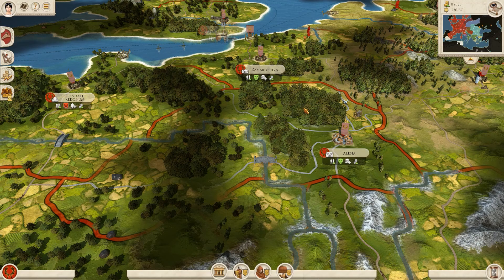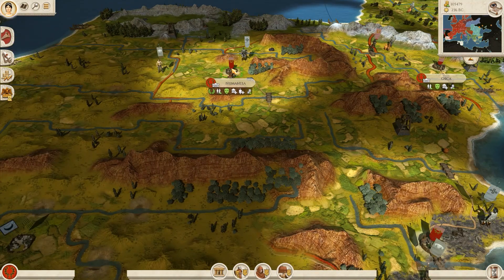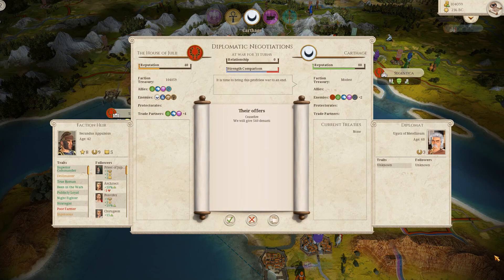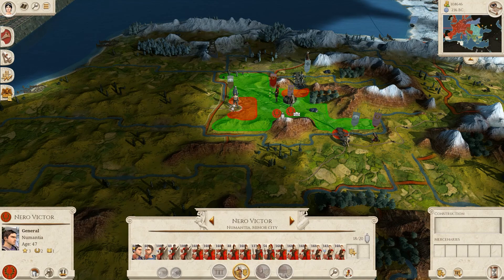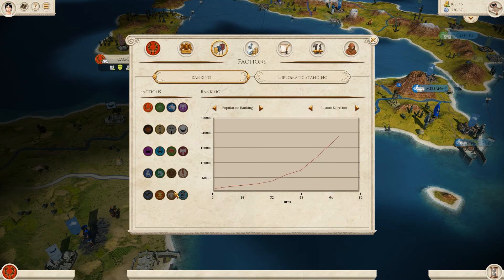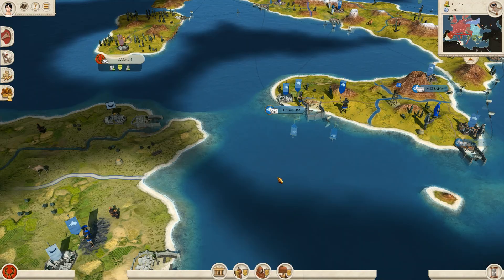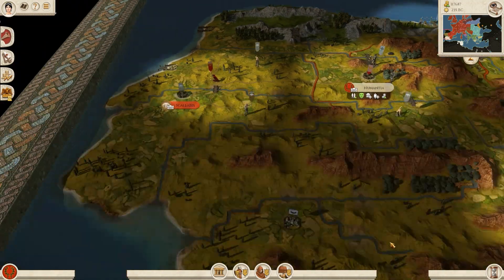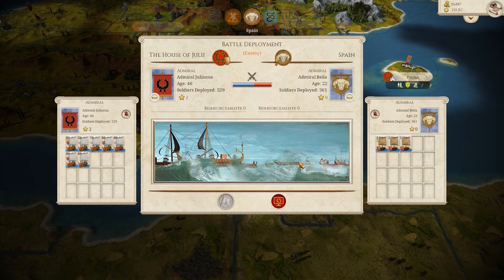Rome Total War Remastered Julii Campaign EP9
Published om 17/7/2021

Here is the continuation of my Let's Play Campaign series for Rome Total War Remastered playing as the house of Julii.